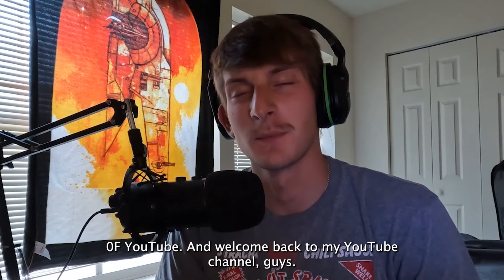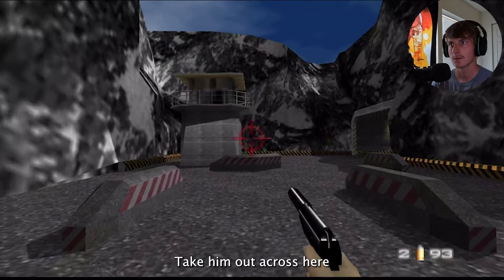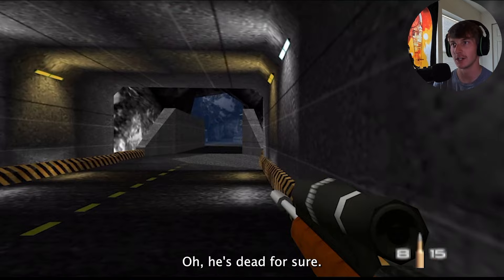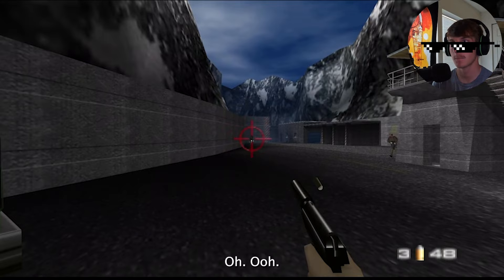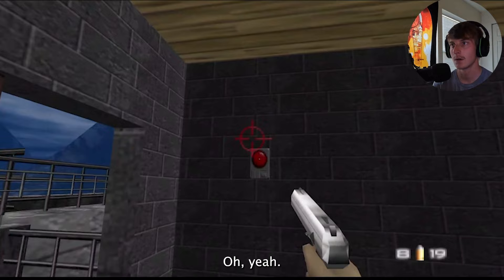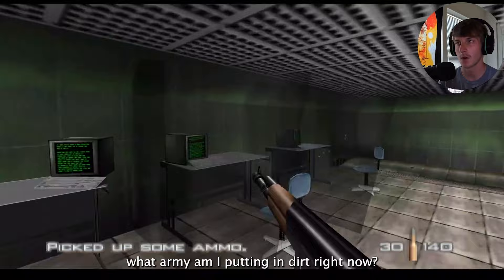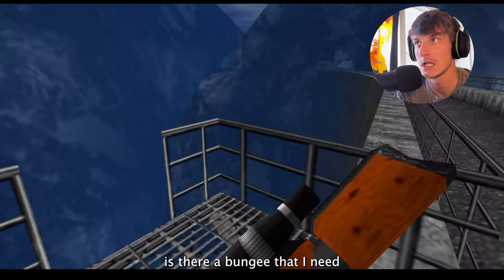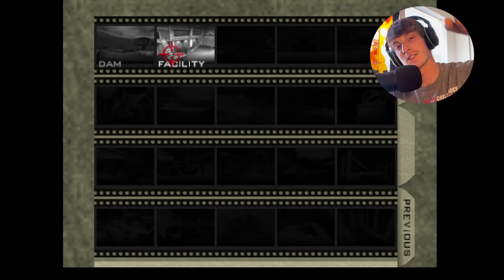GoldenEye 007: Mission 1 "Dam"[ I AM JAMES BOND ]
-XBOX 1 GoldenEye 007 gameplay-
please consider leaving a comment and a like on this video
such as this.